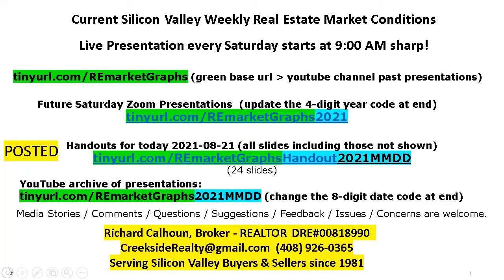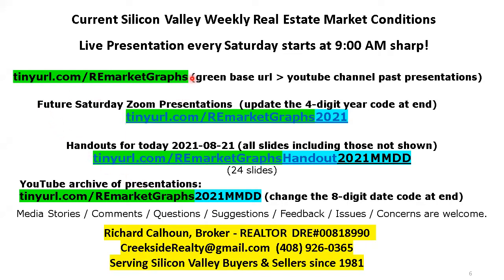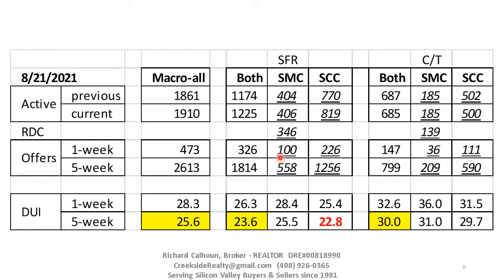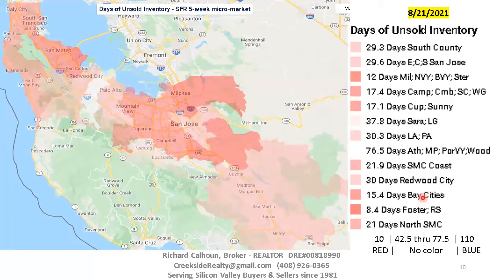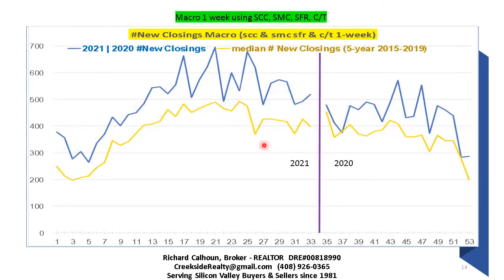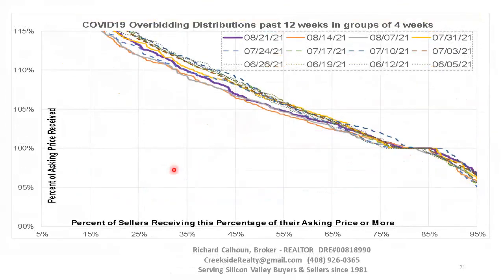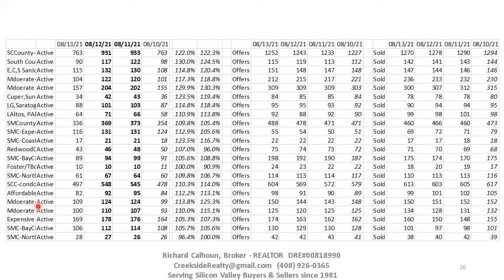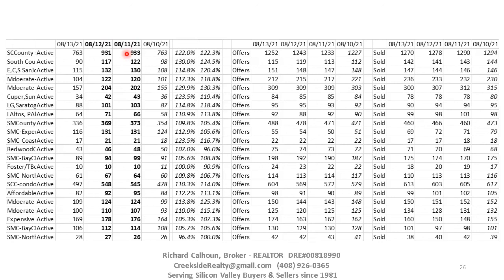Silicon Valley Real Estate Market week #33 recap Trends/Graphs in 5 minutes then details. 2021-08-21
Obtain a better understanding Silicon Valley's real estate market with real and current data.

5-minute weekly recap of Silicon Valley real estate market data focused on analyzing what transpired during the past week, (last Saturday through Friday 11:59 PM). Followed by detailed weekly data.

The weekly information could be very helpful to you in what is likely your greatest financial decision.

Reach out with any suggestions, questions, and/or requests.

Richard Calhoun Realtor / Real Estate Broker with 40 years of local experience helping buyers or sellers with their real estate needs right here in the Silicon Valley hosts an interactive Zoom discussion every Saturday at 9 AM.

Brief weekly recap followed by 20-minute analysis focused on the current week's market conditions of the Silicon Valley Real Estate Market focused on the weekly macro data for San Mateo & Santa Clara Counties including single family residences as well as condos & townhouses. Local agents, consumers, and/or general public are all welcome. Ask questions related to the presentation or the real estate market in general. All presentations are recorded and then posted to this YouTube channel access

Some key URLs:
a) will get you to the archived recordings (here)
b) will get you an electronic PDF of the 24+/- slides used during this presentation. Simply change the 8 digit date code at the end of this URL to reflect the correct YYYYMMDD to obtain historical/future handout. (Note the 's' at the end of Graphs and NOT at the end of "Handout".)
c) will get you to the live zoom presentation on every Saturday during 2021 at 9 AM.

You can use any one of these three methods to join the live presentation:
1) (participate live at 9:00 AM Saturdays)
2) (all one word no spaces)
3) zoom account using Meeting ID: 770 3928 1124 password 1Mg10h

There is a Background video posted that goes into a more detailed explanation of the slides and data used during each of these weekly presentations.

Areas covered Real Estate Santa Clara County San Mateo County Alum Rock Berryessa Blossom Valley Burbank Cambrian Cambrian Park Campbell Cupertino East Foothills Evergreen Valley Gilroy Lexington Hills Los Altos Los Altos Hills Los Gatos Los Gatos Mountains Milpitas Monte Sereno Morgan Hill Mountain View Palo Alto Rose Garden San Jose San Martin Santa Clara Santa Teresa Saratoga Stanford Sunnyvale Willow Glen Daly City San Mateo Redwood City Menlo Park Foster City Redwood Shores Burlingame San Carlos East Palo Alto Belmont Millbrae North Fair Oaks Half Moon Bay Hillsborough Atherton El Granada Woodside Portola Valley Brisbane Emerald Lake Hills Broadmoor Highlands-Baywood Park West Menlo Park Frequency of Overbidding Magnitude of Overbidding Inventory Offers Closings Days of Unsold Inventory Median Days on Market Average Days on Market 10 percentile Sales Price Median Sales Price 90 percentile Sales Price Seller's Market Buyer's Market REALTOR of the Year Santa Clara County Association of REALTORS Richard Calhoun Creekside Realty Richard Calhoun Creekside Realty REALTOR Agent Real Estate Broker National Association of REALTORS California Association of REALTORS MLSlistings Redfin Zillow Homes for Sale Real estate for sale Buy a house selling my home.